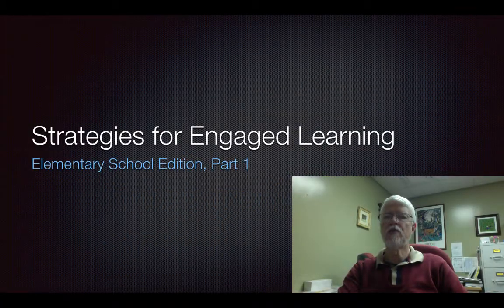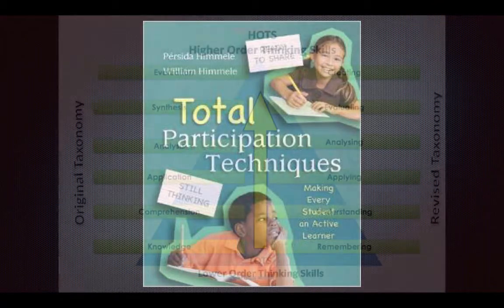ES Engagement Strategies Part 1